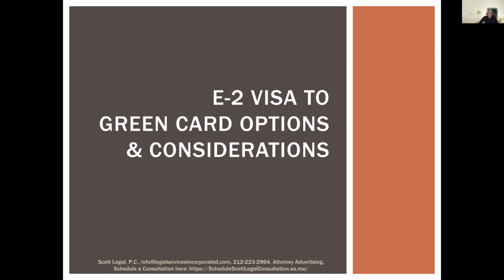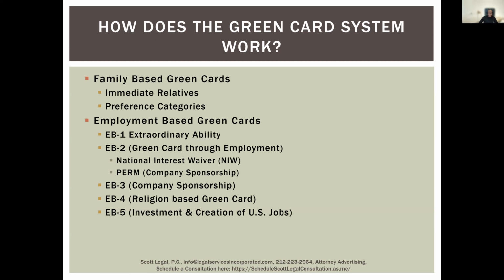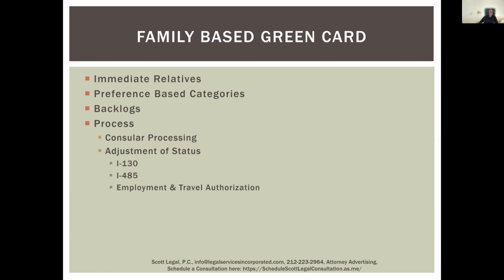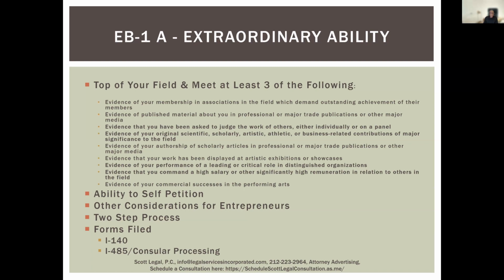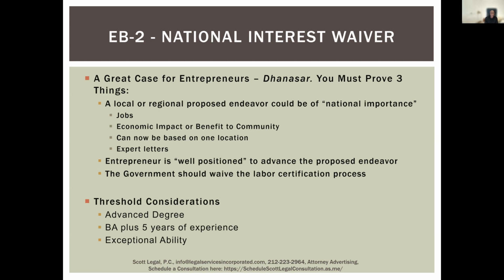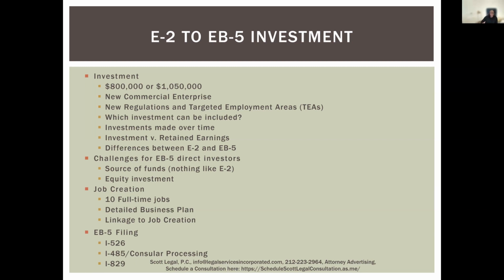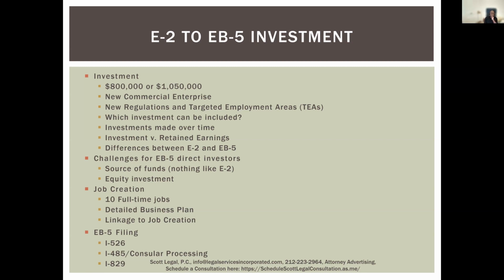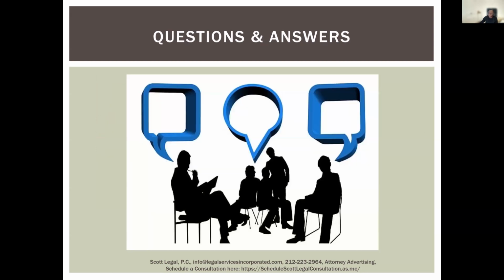E-2 Visa to Green Card · Some Green Card Options Available to E-2 Investors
Unlock your business dreams with the E-2 visa! This seminar explores options for transitioning from E-2 to green card, including EB-5 requirements and other pathways. Elevate your understanding for a successful immigration journey.